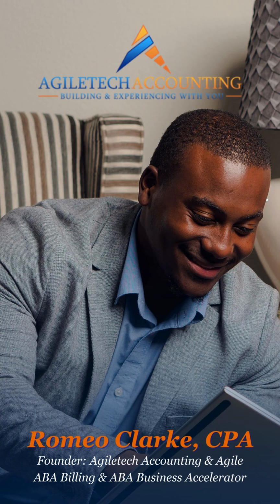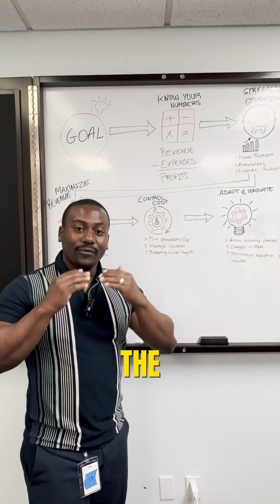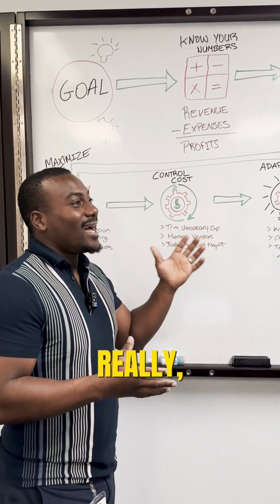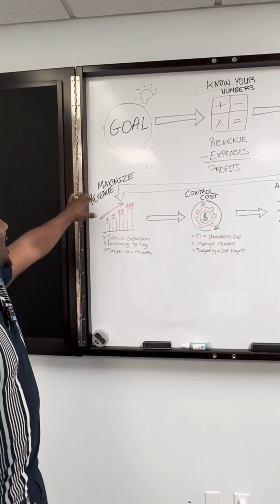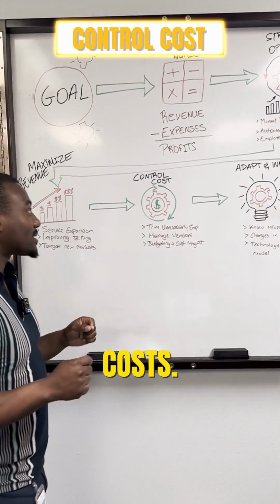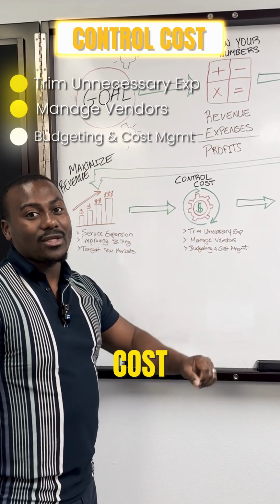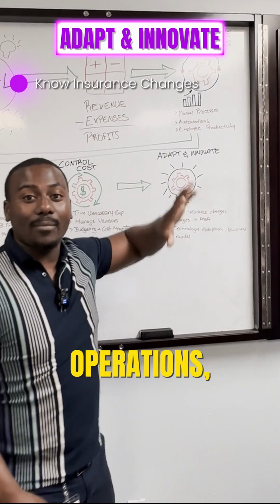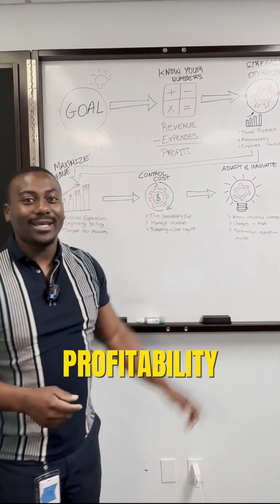The 6 different steps in your cycle to see more profitability in your business 📈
Curious about how to make your business more profitable? 💼📈 Check out these six key steps that can transform your business cycle and boost your profits. Each phase is a game-changer! Ready to see real results? Let’s get started!